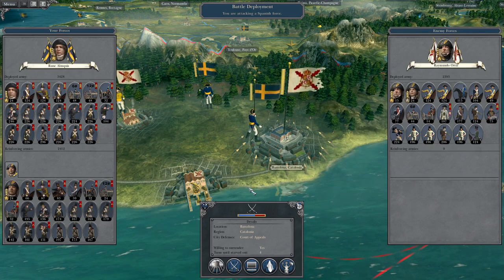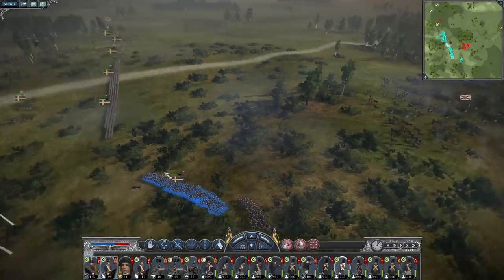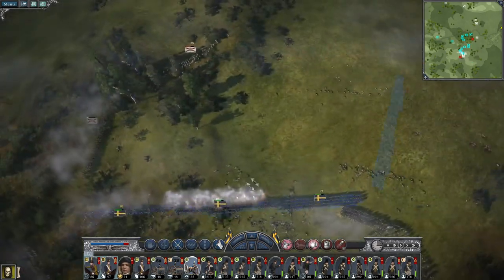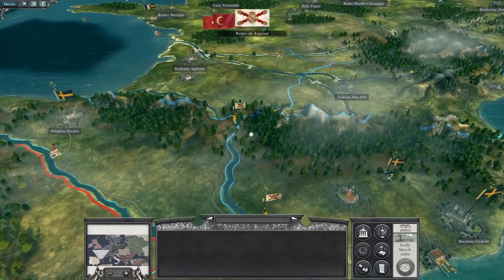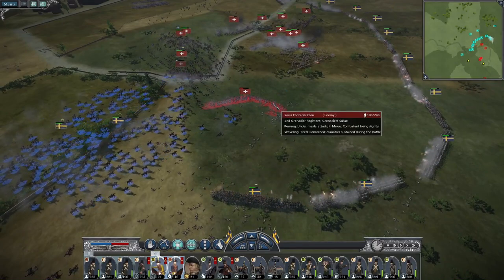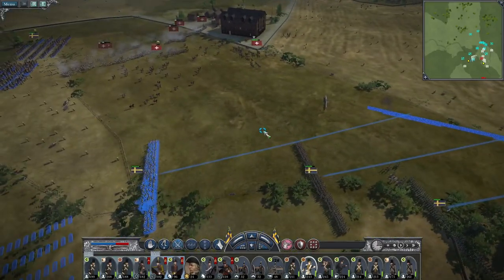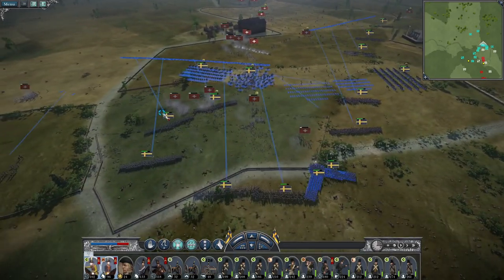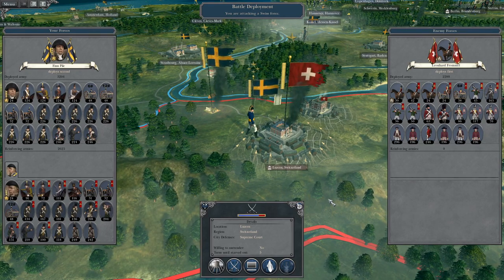Sweden #16 - Napoleon Total War 3 - Swiss Engagement!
Hey guys, welcome to the next episode of my Napoleon Total War Lets Play as Sweden - in this episode we carry on engaging the Spanish but also fire the first shorts in a swift Swiss engagement!